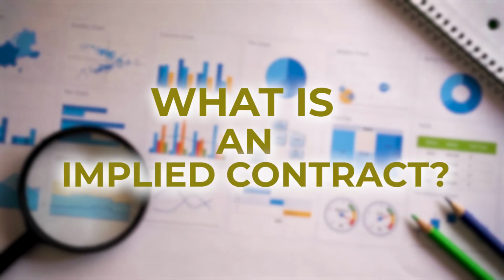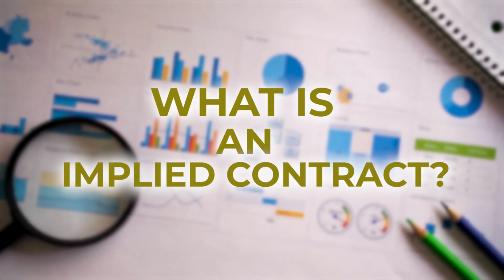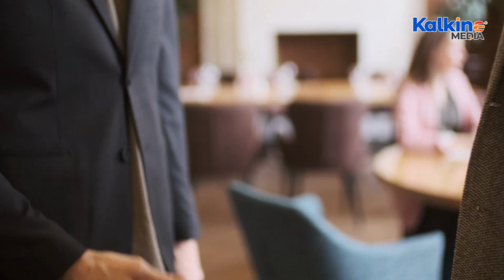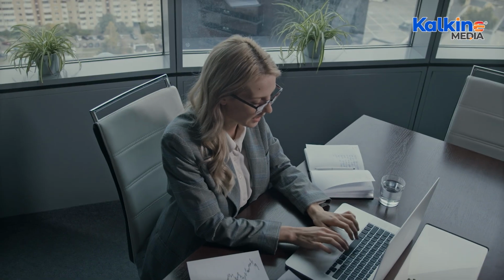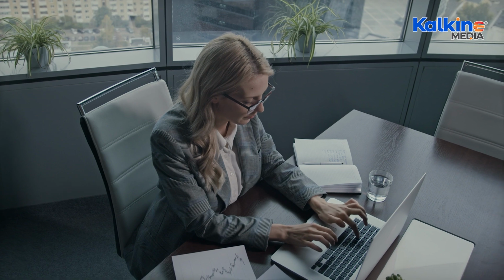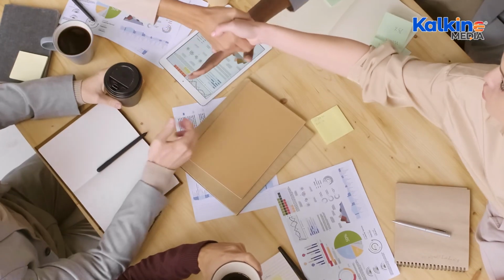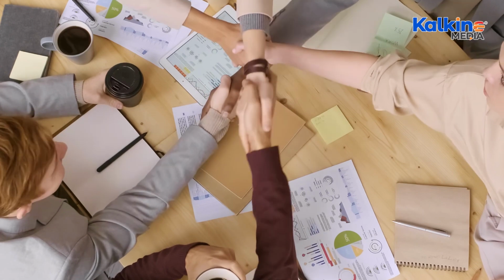What is an implied contract?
Implied contracts are legally binding agreements formed through actions rather than written terms. Learn how implied-in-law and implied-in-fact contracts impact business transactions, service agreements, and consumer rights.